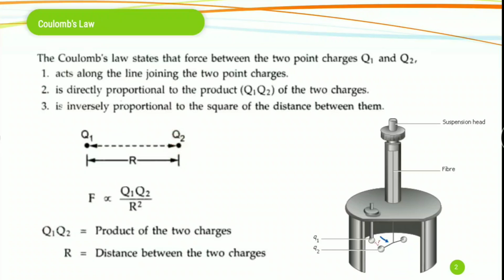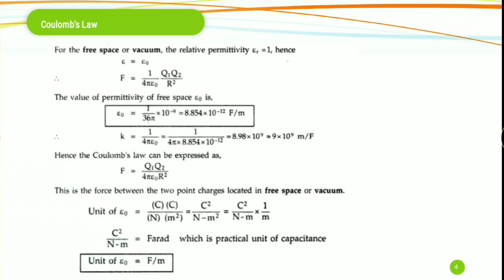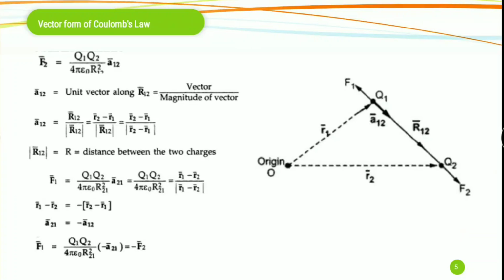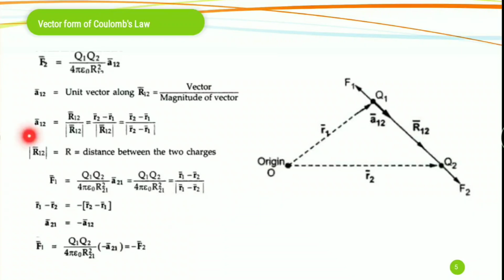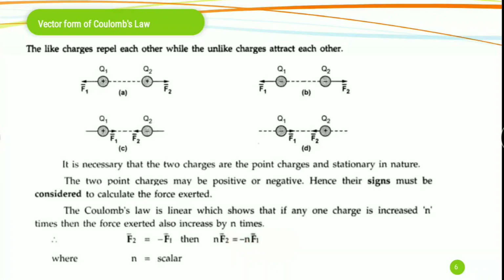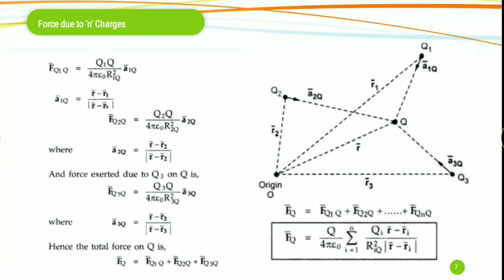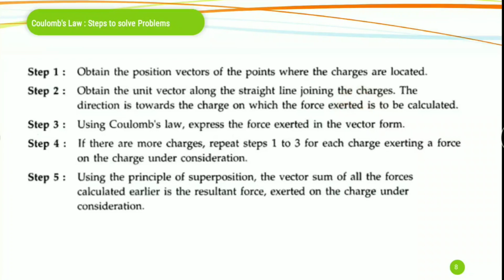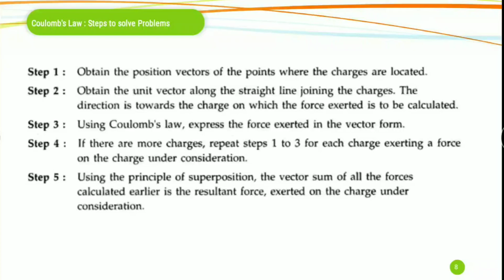II-EEE-I SEM_EMF-coulomb's law